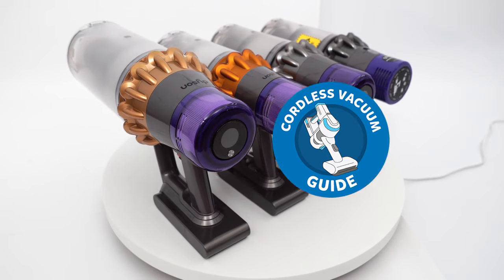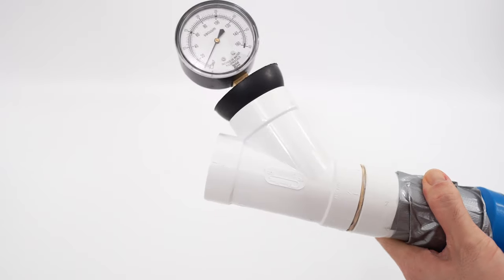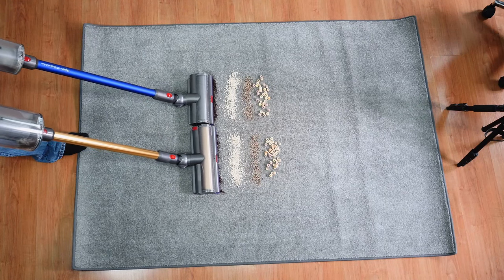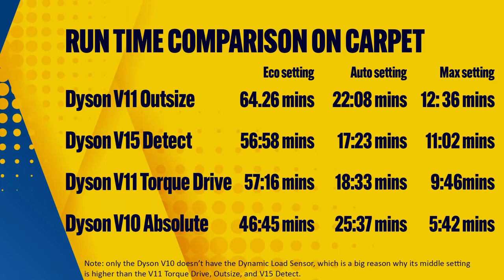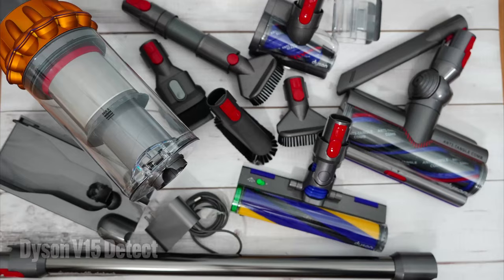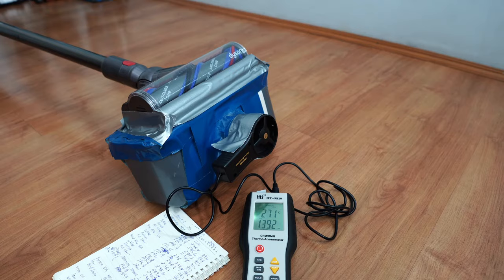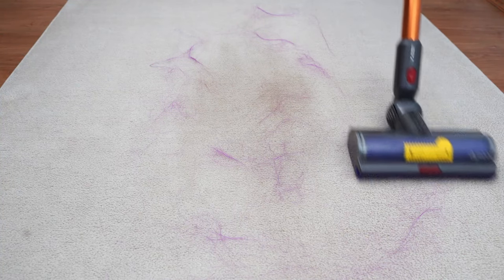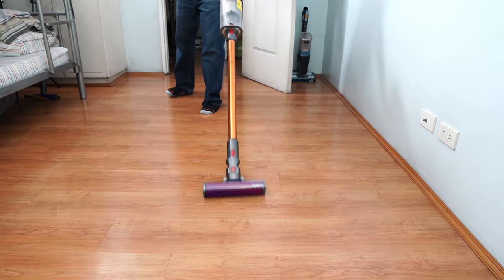Dyson V15 Detect vs. Outsize vs. V11 Torque Drive vs. V10 Absolute Comparison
A detailed comparison between the Dyson V15 Detect, V11 Outsize, V11 Torque Drive, and V7 Absolute. Which is the best option? Find out.

ℹ️ Dyson V15 Detect on Amazon
ℹ️ Dyson Outsize on Amazon
ℹ️ Dyson V11 Torque Drive on Amazon
ℹ️ Dyson V10 Absolute on Amazon

I've spent many hours testing these vacuums and the Dyson V15 Detect is the best with its combination of cleaning performance, features, and run time.

It's the best Dyson stick vacuum for sustained deep cleaning performance on carpet.

If you don't mind the high cost, it's an excellent option for cleaning hard floors and carpets thanks to the enhancements with the standard and soft roller attachments.